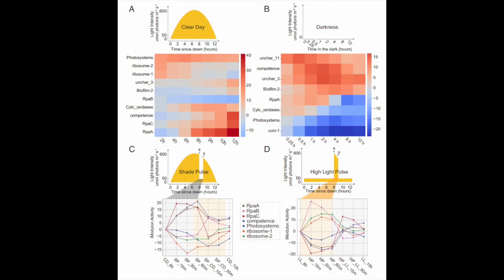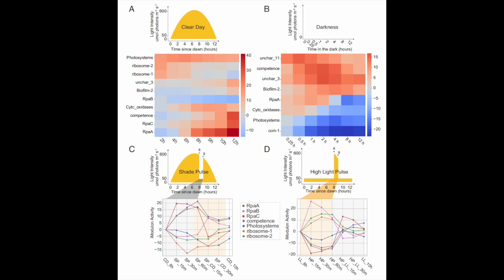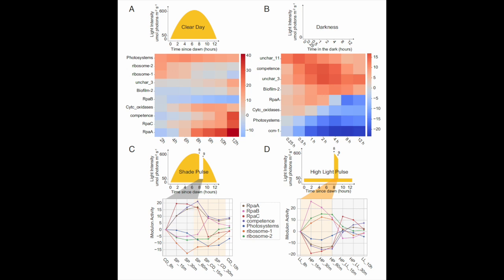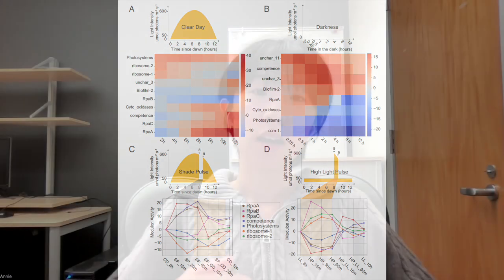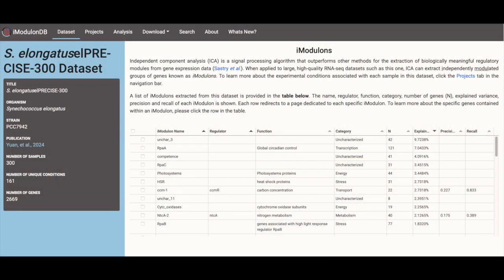Ask the Authors 17: Yuan Yuan. Machine learning reveals the TRN & circadian dynamics of S elongatus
Synechococcus elongatus is an important cyanobacterium that serves as a versatile and robust model for studying circadian biology and photosynthetic metabolism. Its transcriptional regulatory network (TRN) is of fundamental interest, as it orchestrates the cell's adaptation to the environment, including its response to sunlight. Despite the previous characterization of constituent parts of the S. elongatus TRN, a comprehensive layout of its topology remains to be established. Here, we decomposed a compendium of 300 high-quality RNA sequencing datasets of the model strain PCC 7942 using independent component analysis. We obtained 57 independently modulated gene sets, or iModulons, that explain 67% of the variance in the transcriptional response and 1) accurately reflect the activity of known transcriptional regulations, 2) capture functional components of photosynthesis, 3) provide hypotheses for regulon structures and functional annotations of poorly characterized genes, and 4) describe the transcriptional shifts under dynamic light conditions. This transcriptome-wide analysis of S. elongatus provides a quantitative reconstruction of the TRN and presents a knowledge base that can guide future investigations. Our systems-level analysis also provides a global TRN structure for S. elongatus PCC 7942.